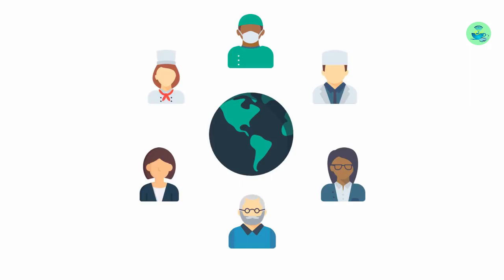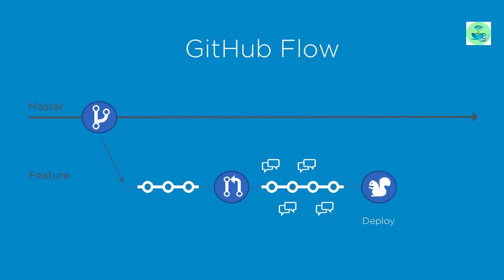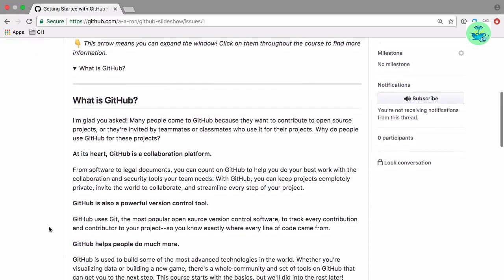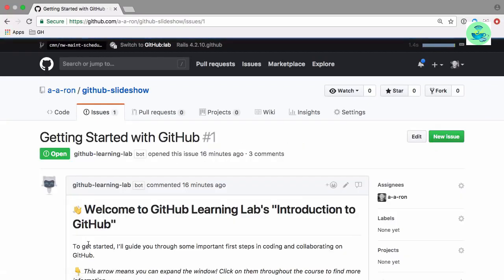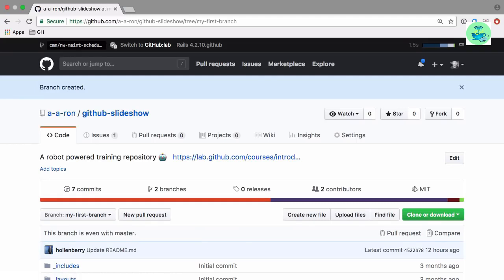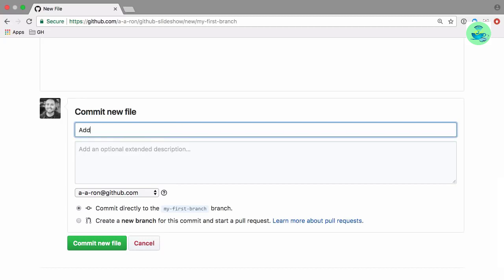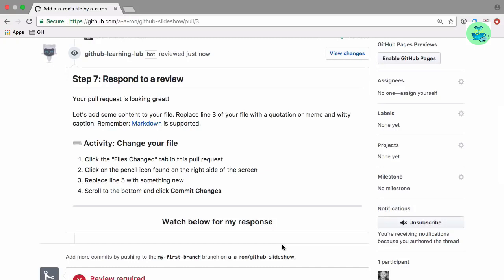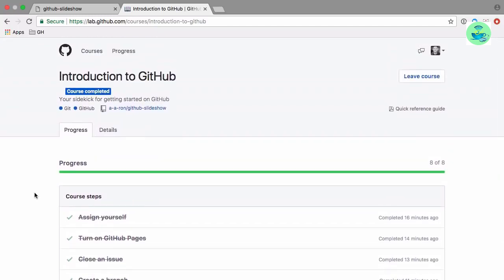GitHub Tutorial For Beginners - Introduction to GitHub Walkthrough_Github Basics for Mac or Windows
GitHub Tutorial For Beginners - Introduction to GitHub Walkthrough_Github Basics for Mac or Windows.github is seen as a big requirement by most employers these days and is very critical to business workflow.  This Github tutorial will cover the basics of how to use Github and the command line.

People use GitHub to build some of the most advanced technologies in the world. Whether you’re visualizing data or building a new game, there’s a whole community and set of tools on GitHub that can help you do it even better.

Now, with GitHub Learning Lab, you’ve got a sidekick along your path to becoming an all-star developer. This complete course walkthrough will guide you step-by-step from beginning to end with the Introduction to GitHub course. Take your first step to learning GitHub today!